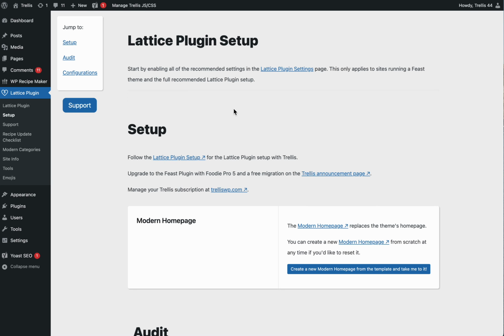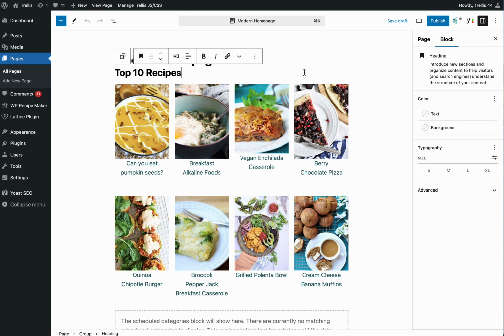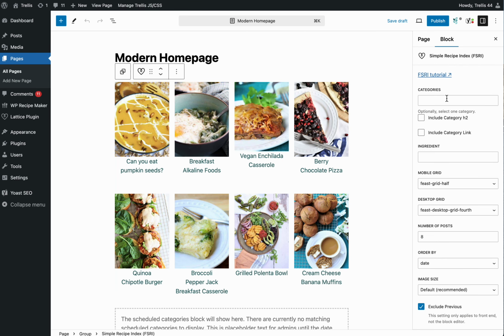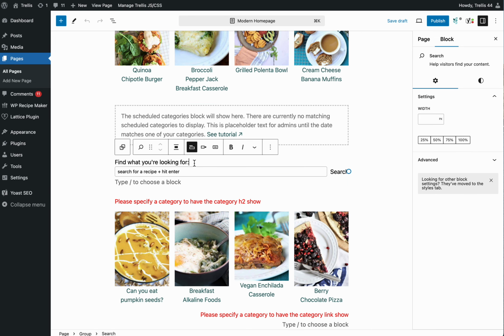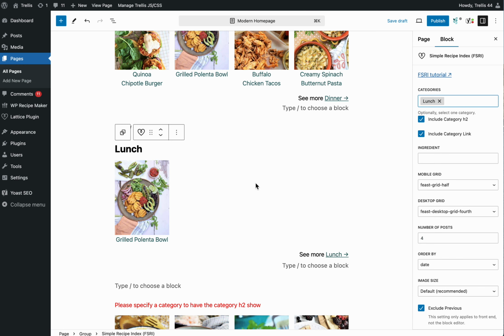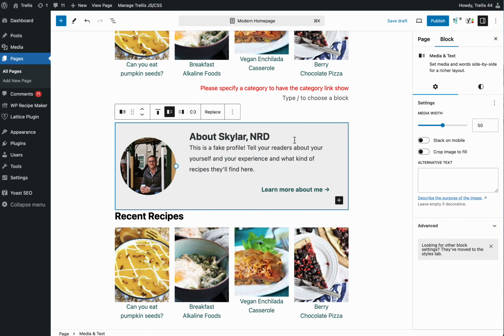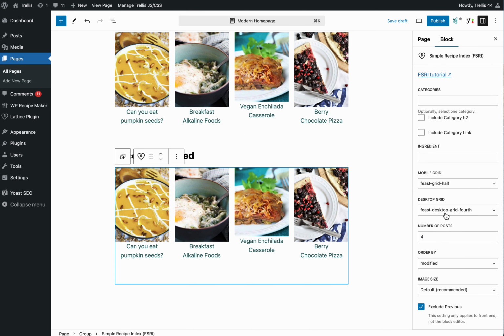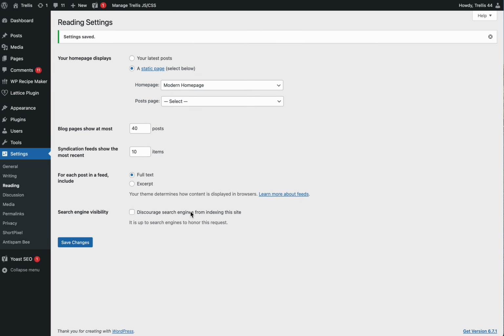Lattice Plugin: Homepage Setup